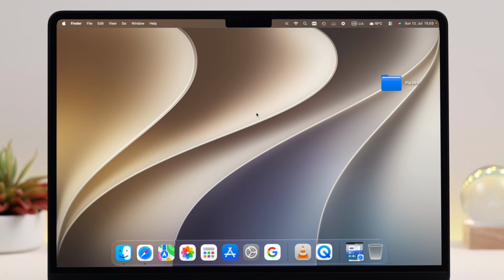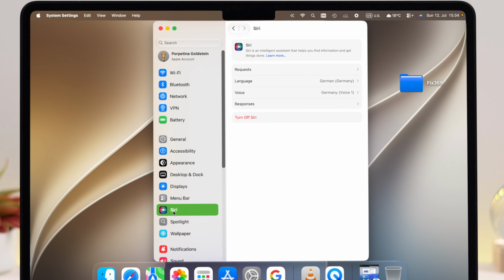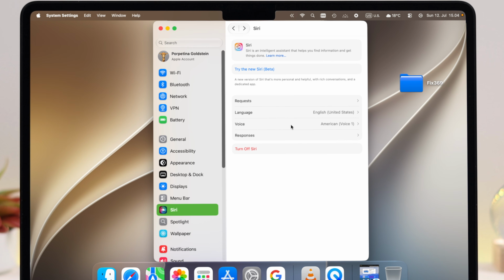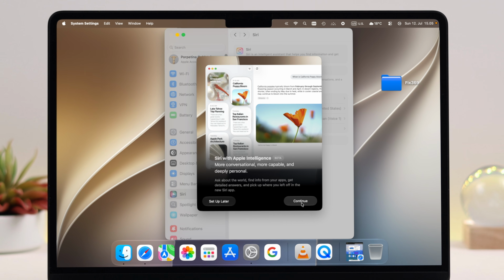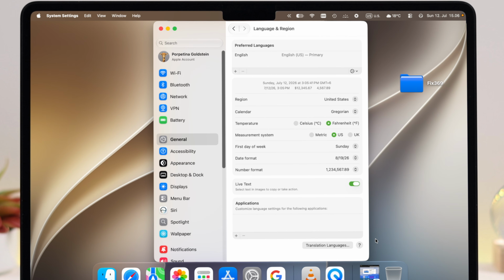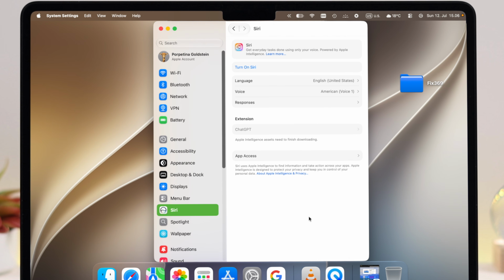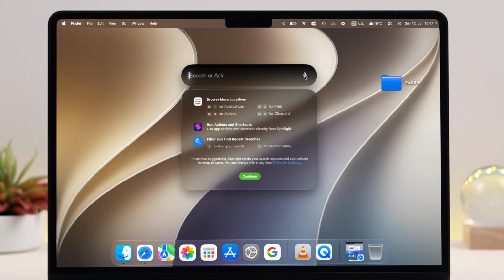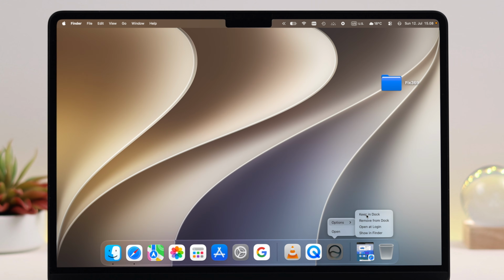MacOS 27 - Still Seeing Old Siri? Fix New SIRI AI Icon Missing!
Updated your MacBook to macOS 27 Golden Gate, but still can't find the new Siri AI icon on your MacBook Pro/Air/Neo, Mac mini, iMac, or Mac Studio?

Not sure how to enable the new Siri AI and Apple Intelligence features on your Mac, even after installing the latest macOS 27 beta update? Don't worry, it can happen due to a temporary software glitch. In this video, the Fix369™ team will walk you through 3 effective and proven solutions to fix the issue, enable Siri AI, and unlock all the latest Apple Intelligence features, including smarter voice commands, so you can use Siri AI to simplify your everyday tasks.

0:00 Intro: Fix New Siri AI Not Showing on macOS 27
0:15 Solution 1: Siri AI Language Settings
0:53 Solution 2: Language and Region Settings
1:12 Solution 3: Disable and Enable again